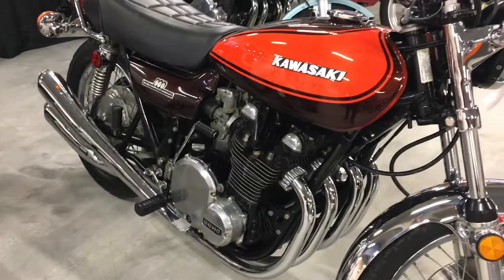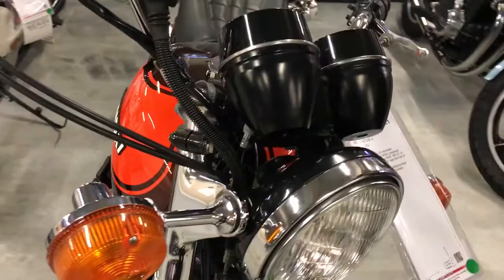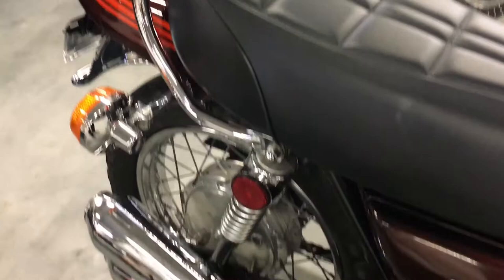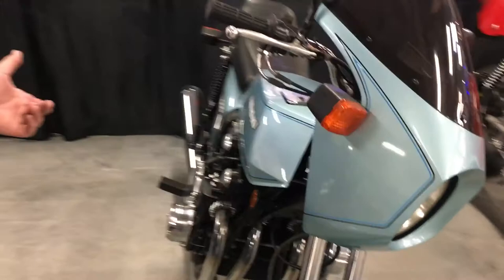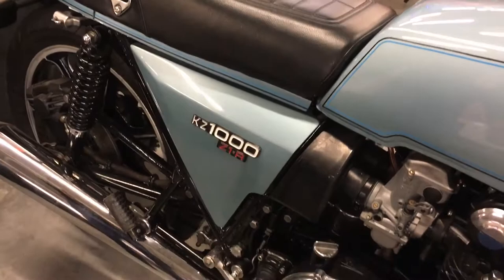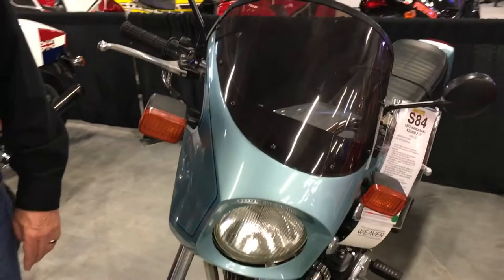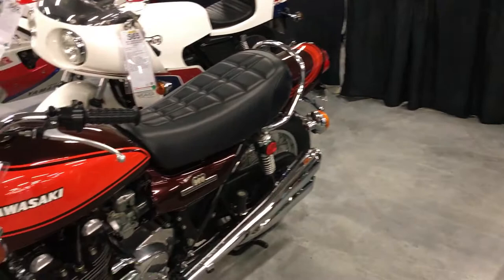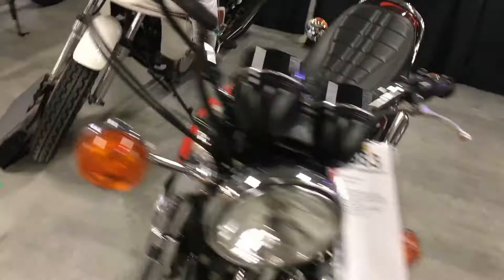Kawasaki Z1900 and 1978 Z1-R 1000 side-by-side! CLASSIC SUPERBIKES!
Enjoy and share this side-by-side look at two of the most legendary motorcycles ever  - the 1973 Kawasaki Z1-900 with the “Root Beer” paint and the stylish 1978 Z1-R 1000. The astute John Kraman from Mecum Auctions adds some great insight.